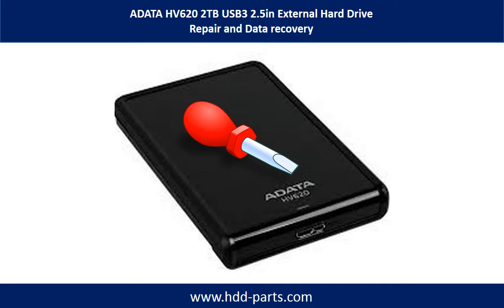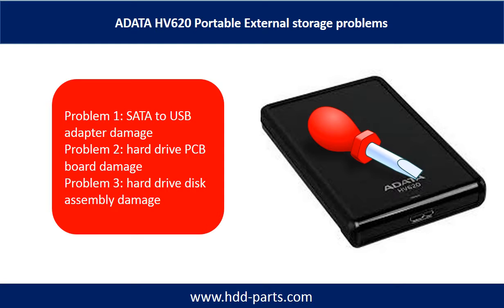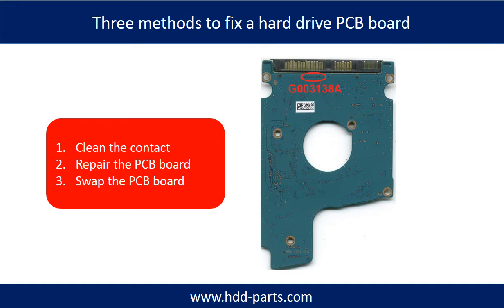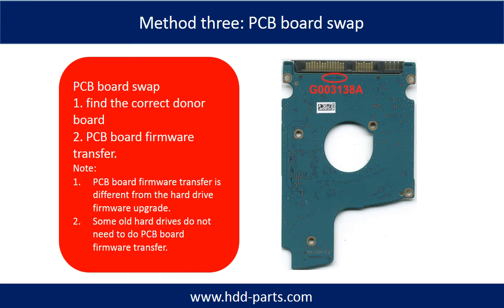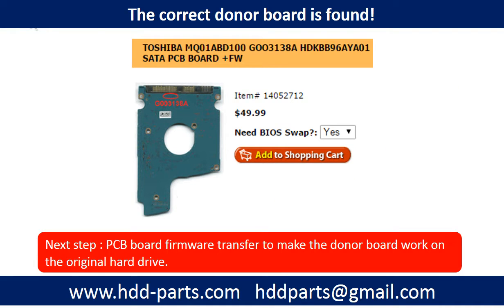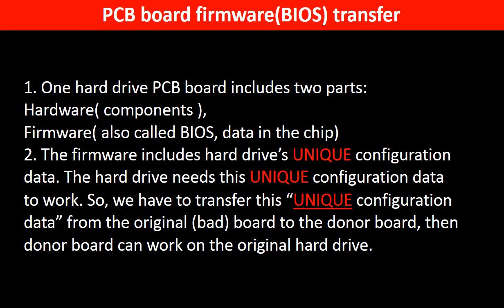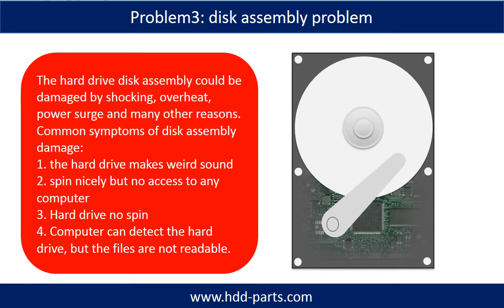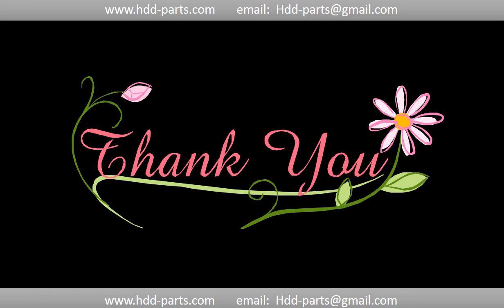ADATA HV620 TOSHIBA MQ01ABD100 GOO3138A HDD repair data recovery